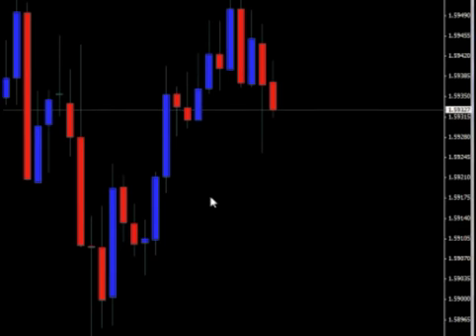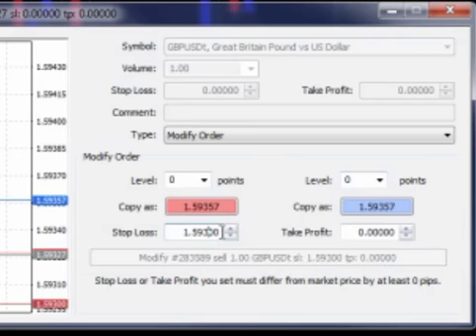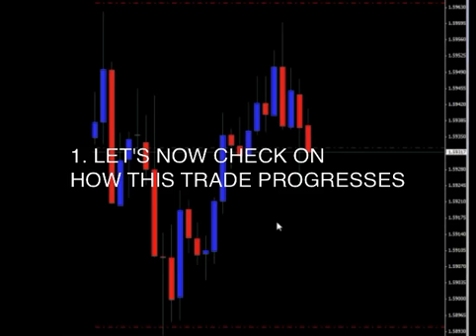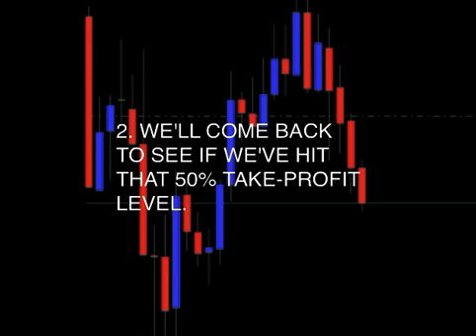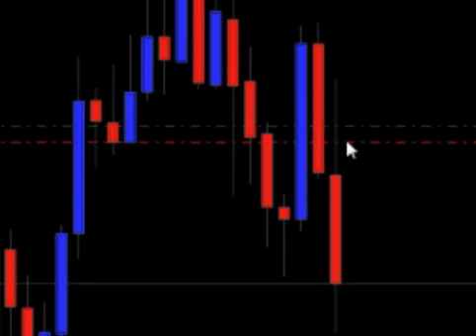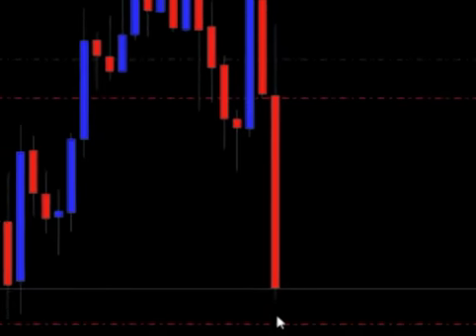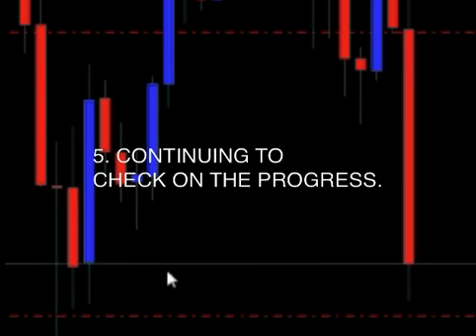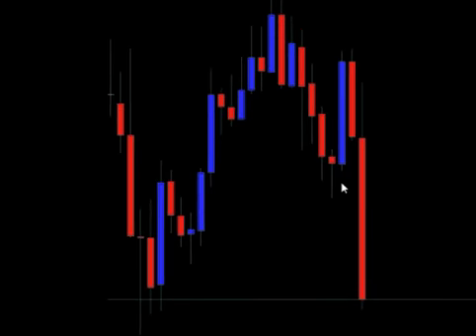Jason Sweezey grabbing 31 pips with Forex U Turn